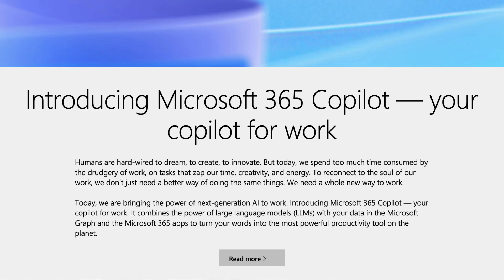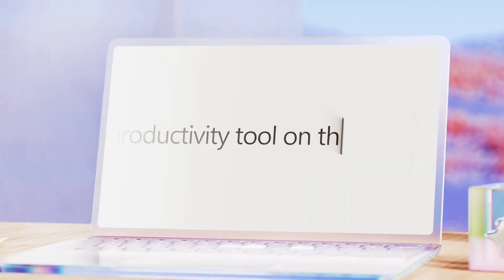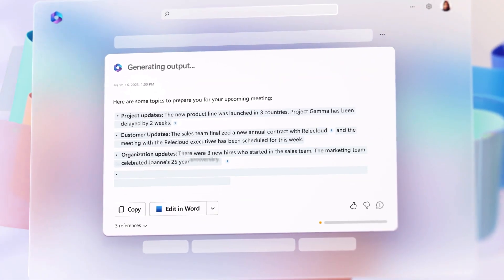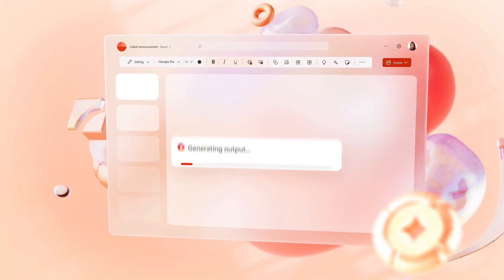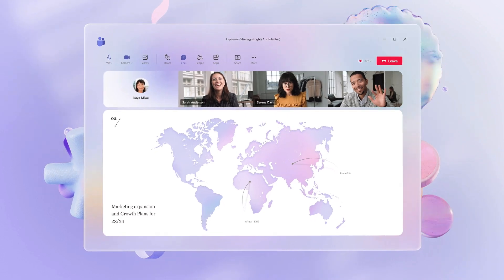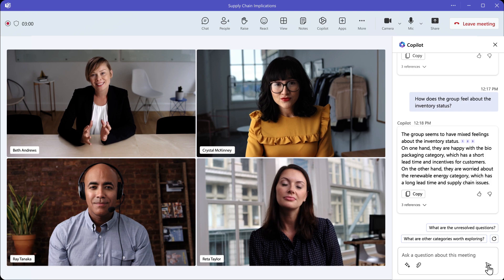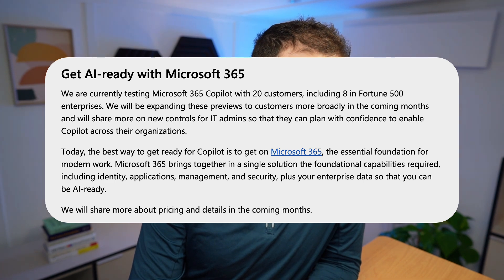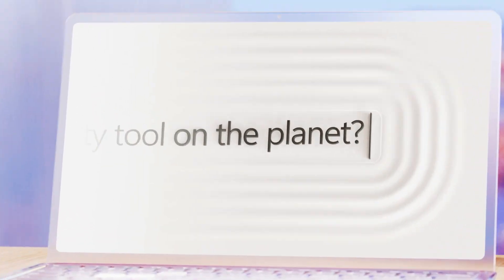Introducing Co-Pilot By Microsoft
Stop doing busywork! Try Bento Focus Find the best productivity tools with our Microsoft 365 introduced Co-Pilot today, a new AI experience to use alongside Microsoft Word, Powerpoint, Excel and more. This is everything you need to know and about how they are challenging Google Workspace AI for the same thing.